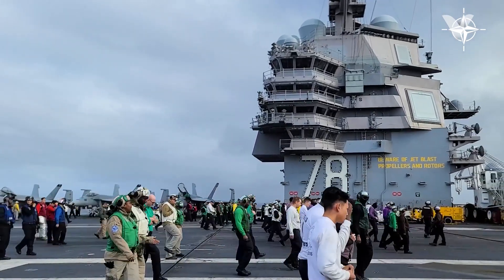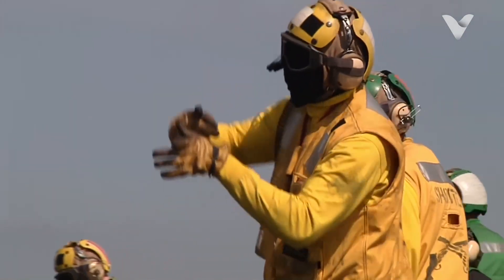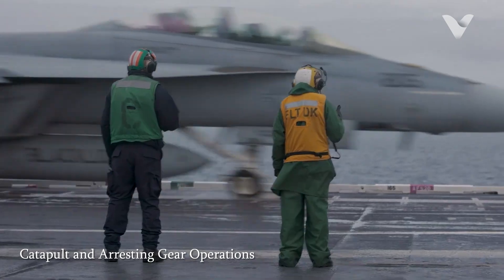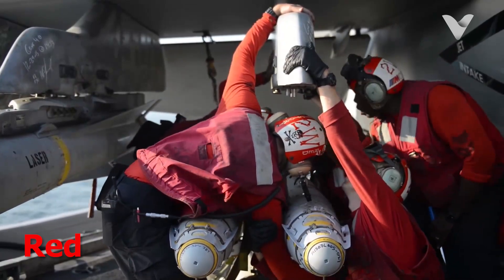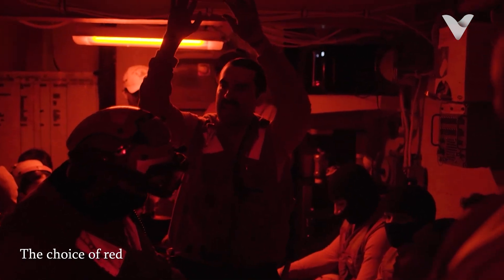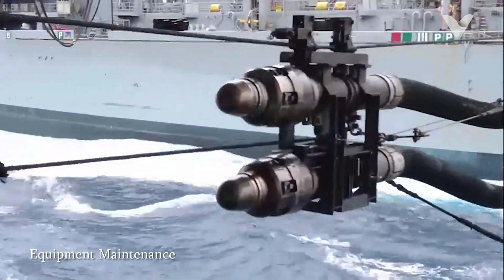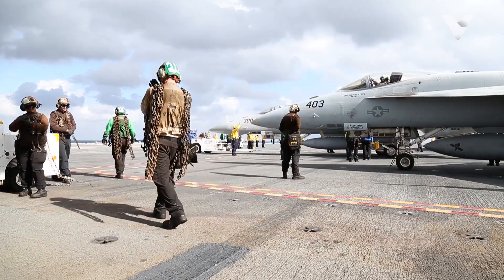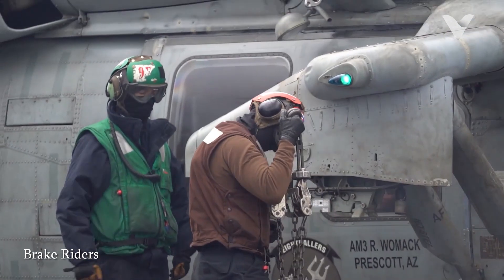Rainbow Jerseys on Aircraft Carriers Explained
On a U.S. Navy aircraft carrier, the flight deck is a highly organized and efficient workspace where every second counts. One key aspect of this organization is the use of color-coded jerseys. The use of these distinct colors allows crew members to quickly identify each other's roles amidst the high-paced activity on the flight deck. This system not only facilitates communication but also enhances operational safety by ensuring that everyone is aware of who is responsible for what tasks during critical flight operations.

01:02 Yellow
01:44 Green
03:57 Red
05:27 Purple
06:41 Blue
07:45 Brown
09:11 White